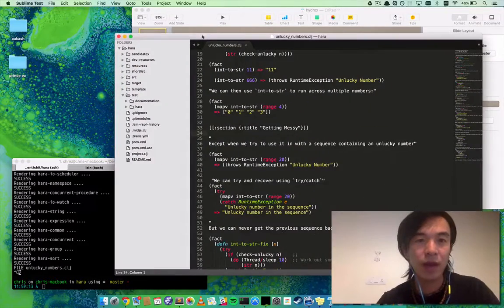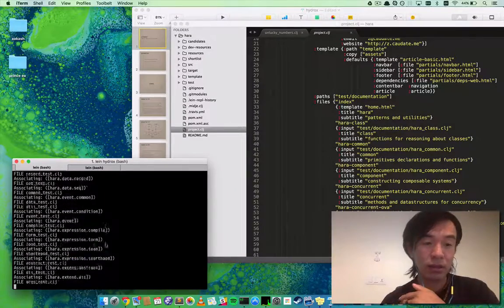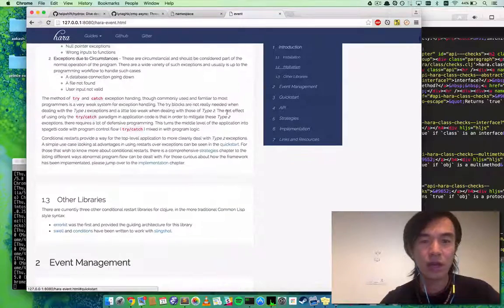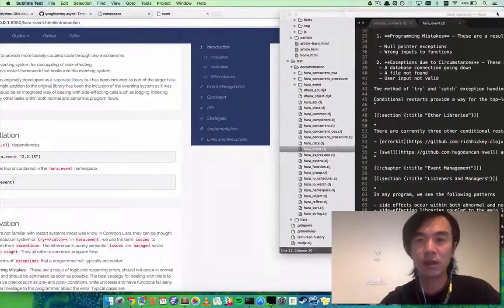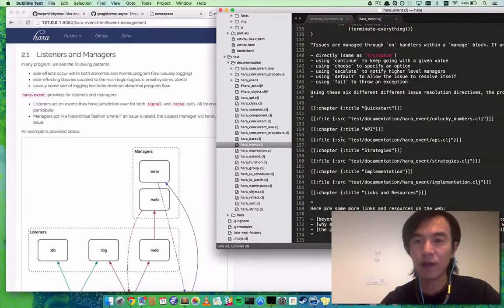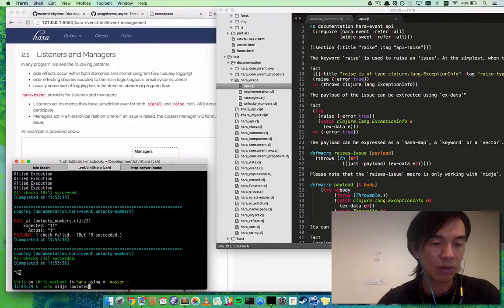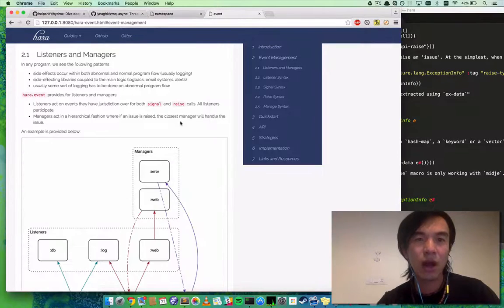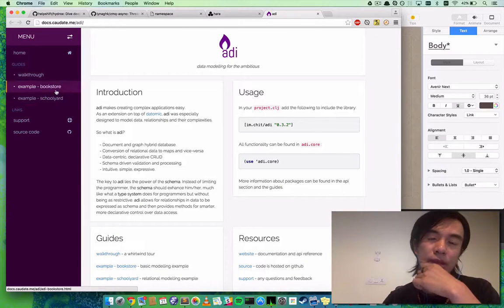0 - introduction to hydrox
talk on hydrox, examples of its use, and the maintainability of testable documentation